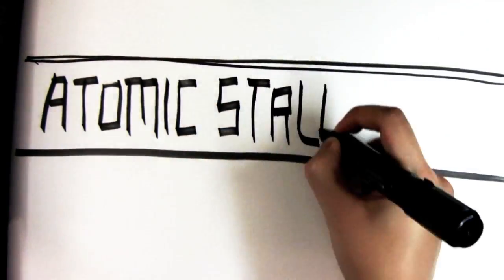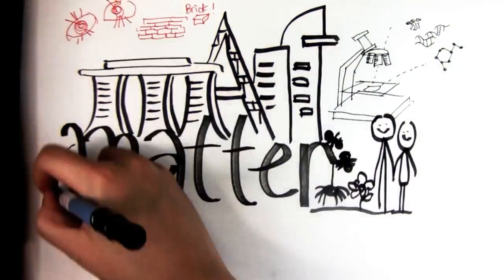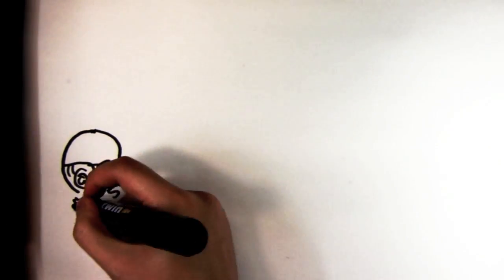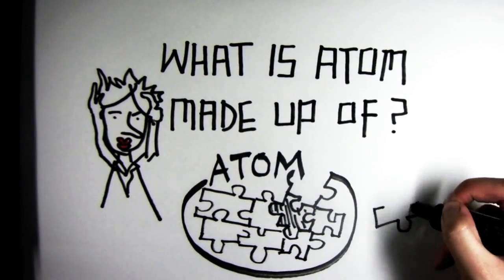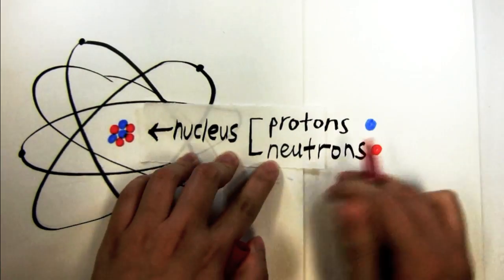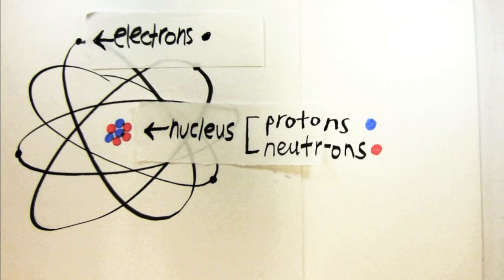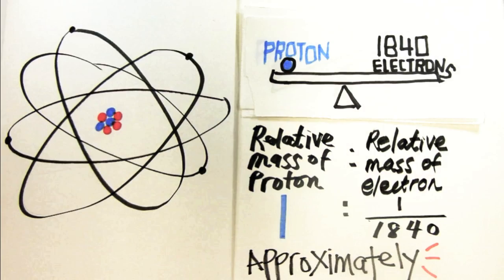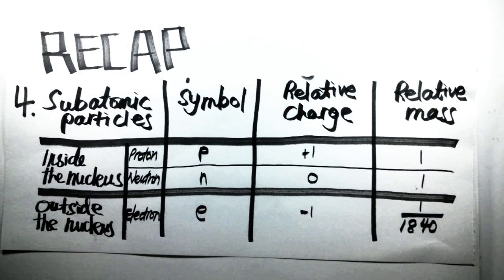Atomic Structure: Flipped Lesson ✍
This video was produced as a flipped lesson in partial requirement for my ACY422 assignment in the National Institute of Education Singapore.